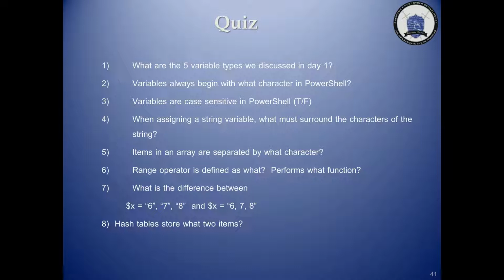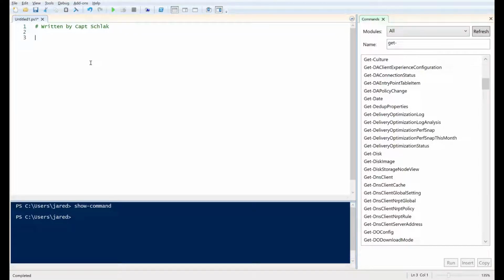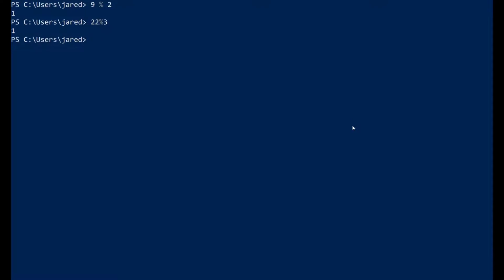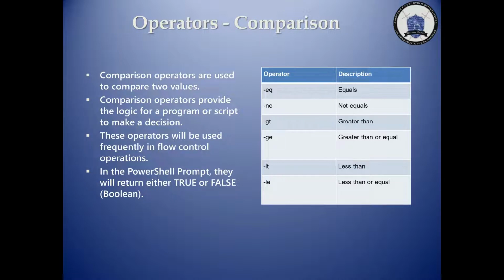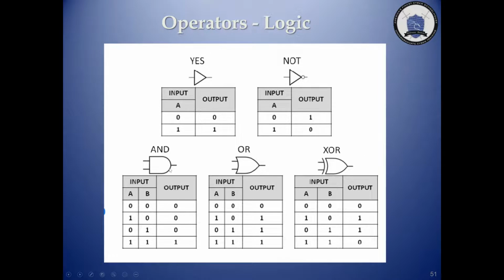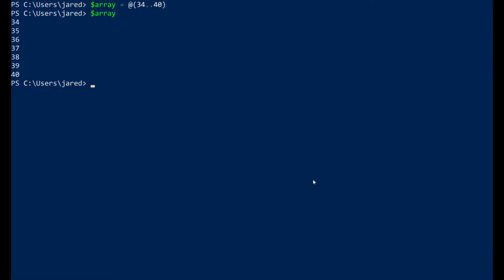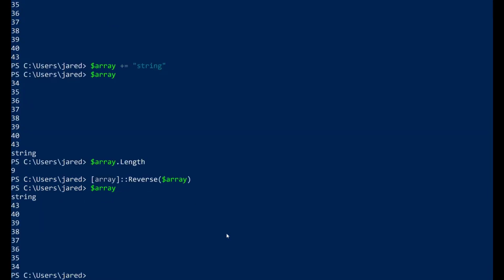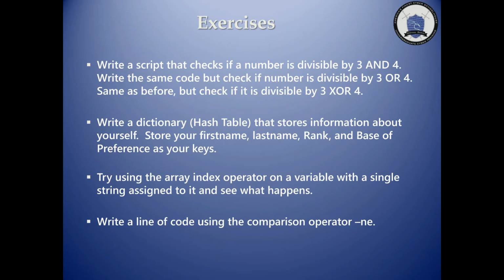UCWT 17X Block 3 PowerShell Part 2